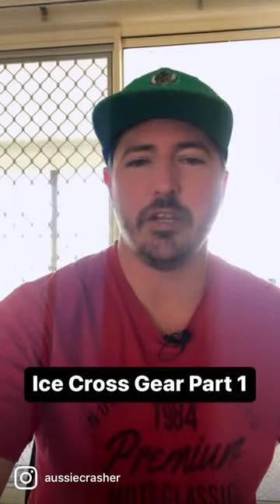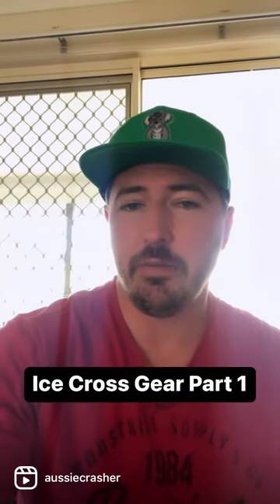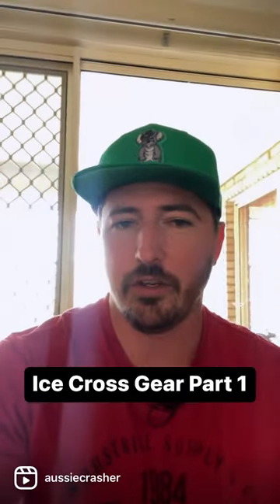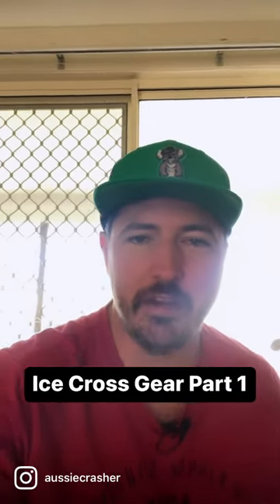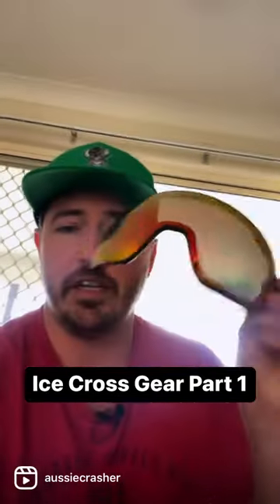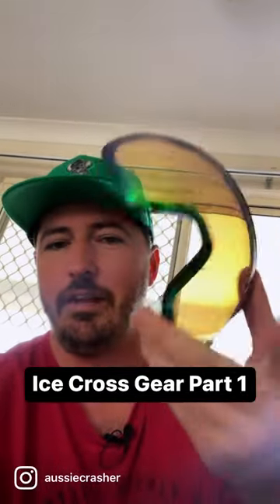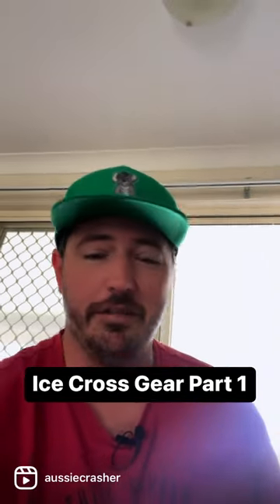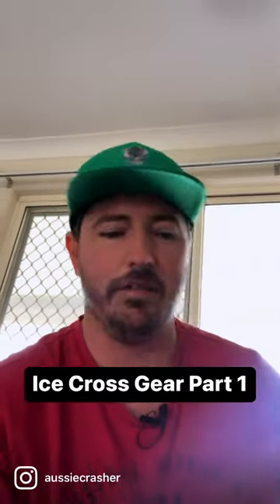Ice Cross (Crashed Ice) Safety Gear - Part 1 - Helmet setups